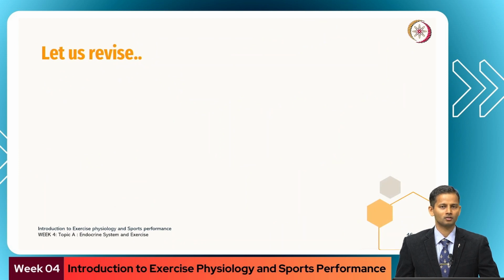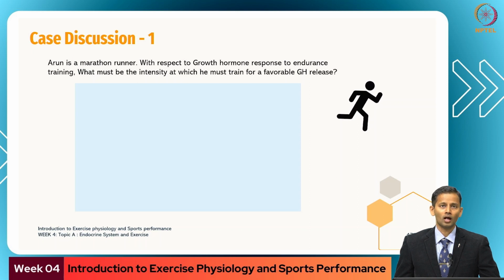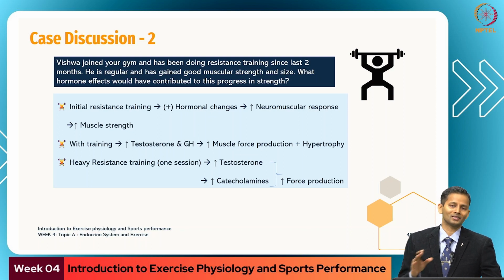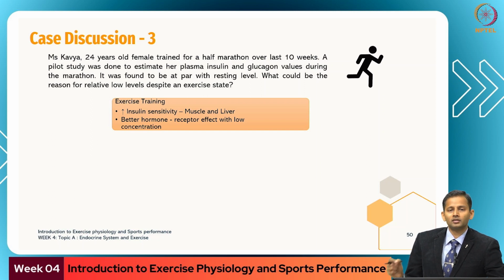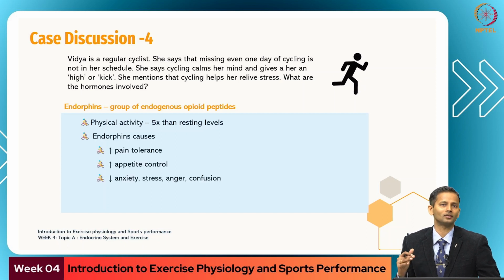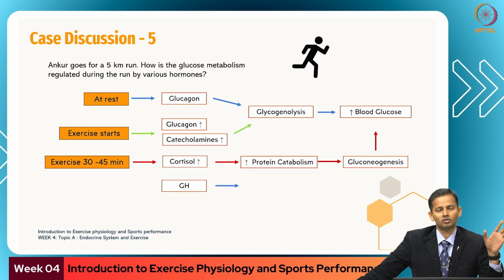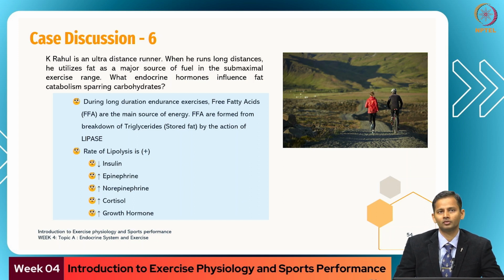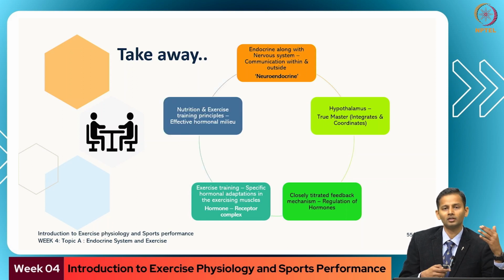18. Endocrine responses to Exercise - Part 3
With the knowledge about basic concepts on endocrine systems/ hormones actions and response of endocrine system to exercise discussed in part 1 and part 2 of the module on Endocrine system and Exercise, this final part considers various case scenarios and application of these concepts in exercise training and sports performance. Case scenarios on glucose metabolism, fat metabolism, runners High and other aspects are discussed.